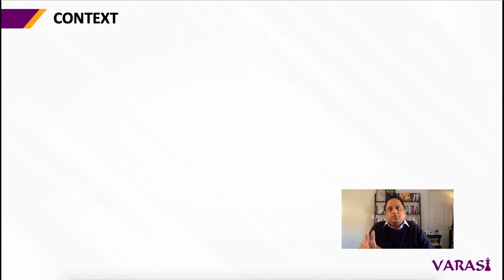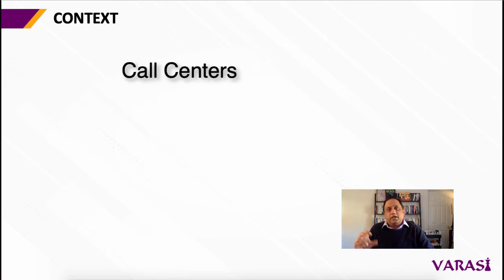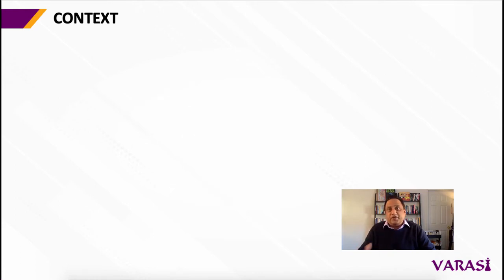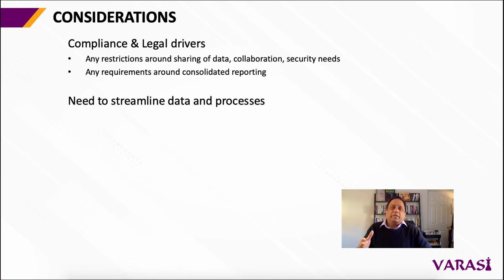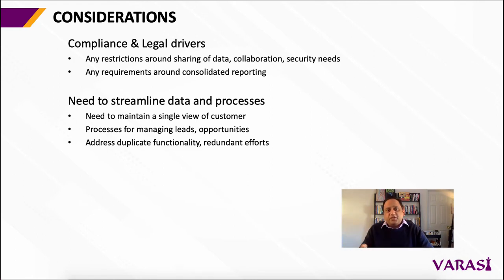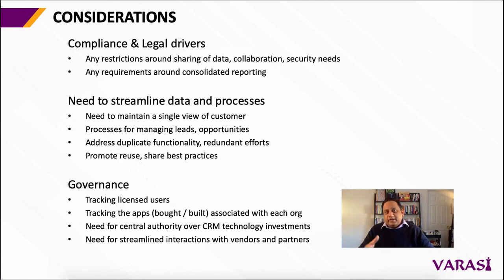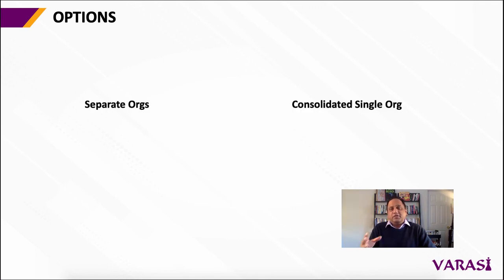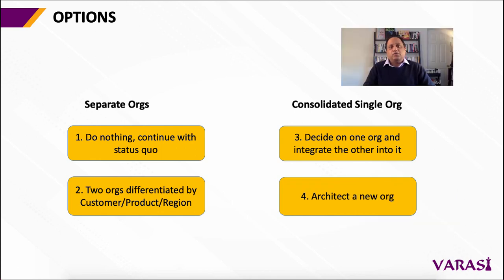Managing Salesforce Orgs Post Mergers & Acquisitions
As part of your corporate strategy, you may identify unique acquisition opportunities that will enhance your portfolio of products and services, revenue streams, and technologies.

Some of these acquisitions will result in additional CRM (Sales, Service, Marketing) systems and teams to manage.

An acquisition may add an additional Salesforce org to your portfolio of CRM technology investments. “Org” is Salesforce speak for a customer’s unique instance or version of Salesforce. The customer information, leads & opportunities, quotes and sales processes unique to the acquired company now need to be integrated along with their Salesforce org.

You have a decision to make – to continue to run the orgs separately or to merge them into a consolidated org. The video summarizes the considerations and available options for you as the decision maker.